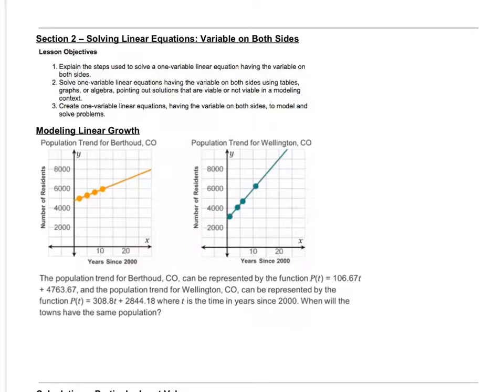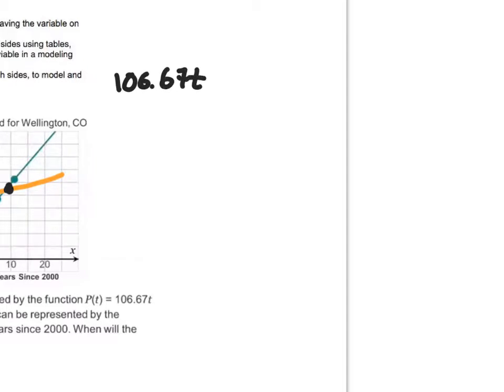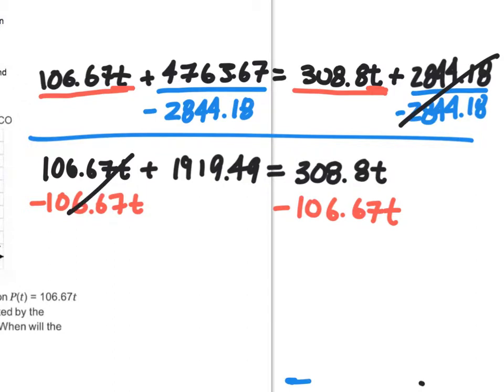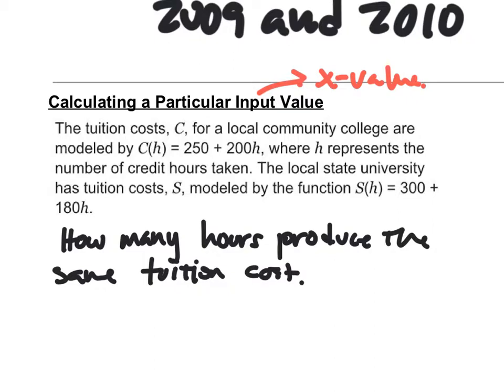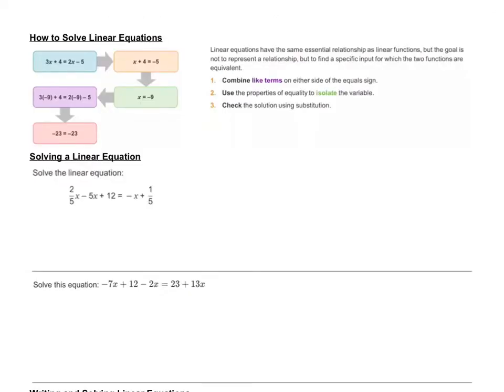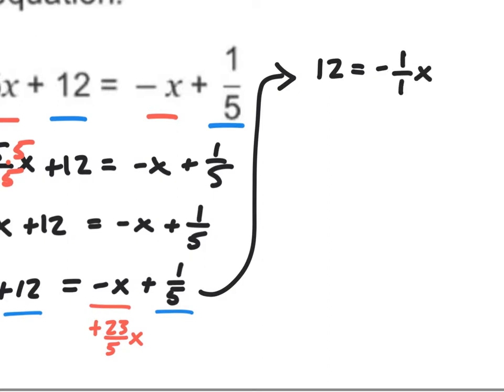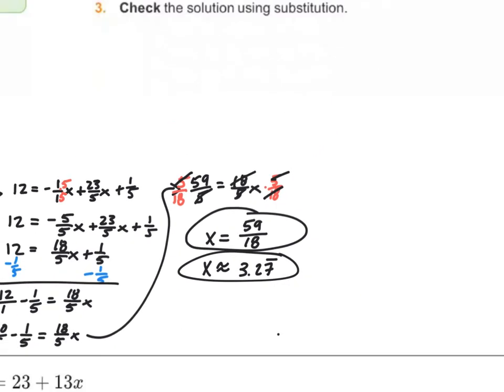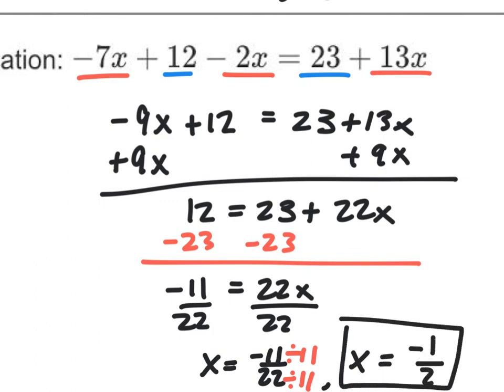ALG 1 - UNIT 3 - SECTION 2 - NOTES